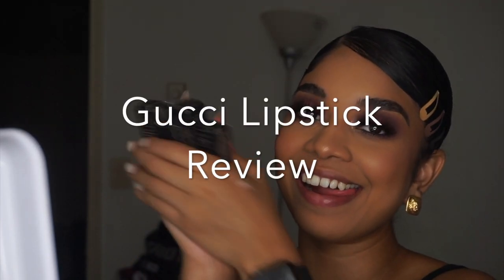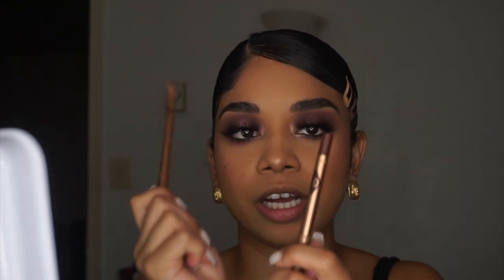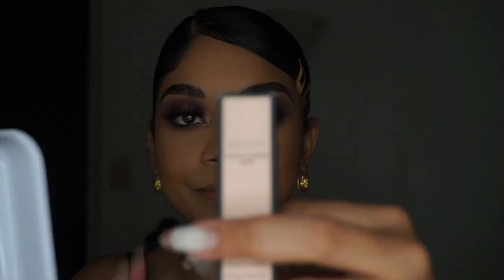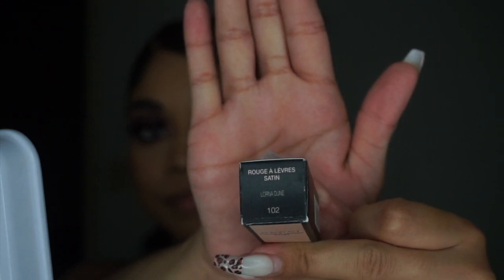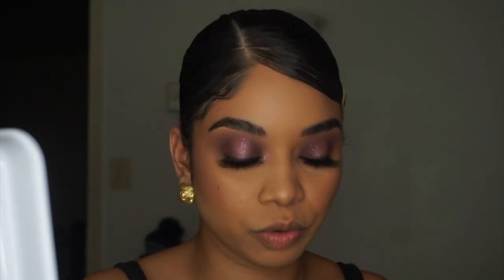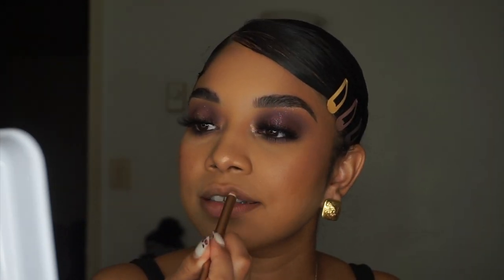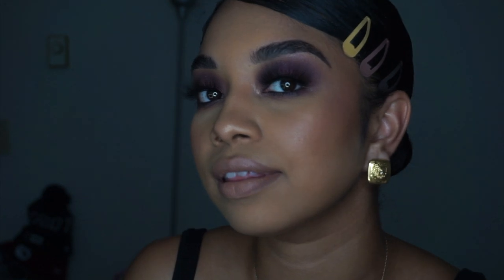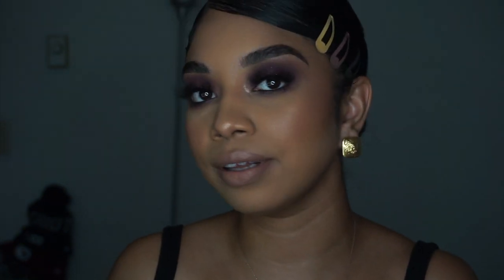Gucci Lipstick REVIEW!!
Heyyyy guys this is just my review on Gucci lipsticks (part two coming soon on eye shadow look)
Lipsticks I used by Gucci In this video
Lorna dune
Carol beige
Penny beige
Susan nude